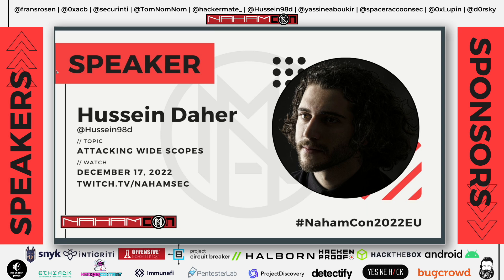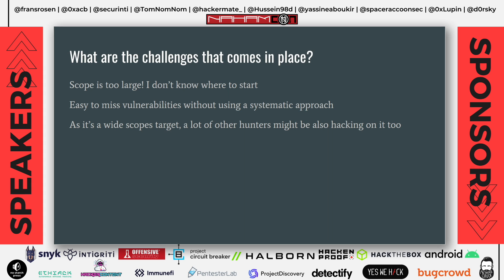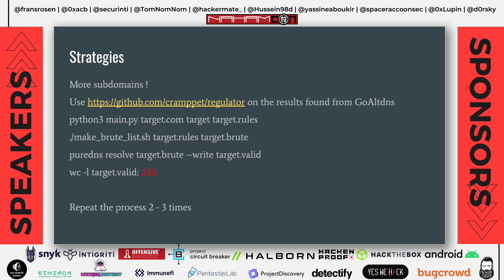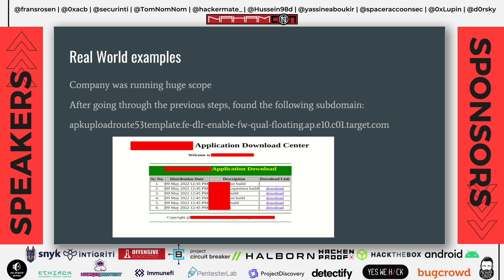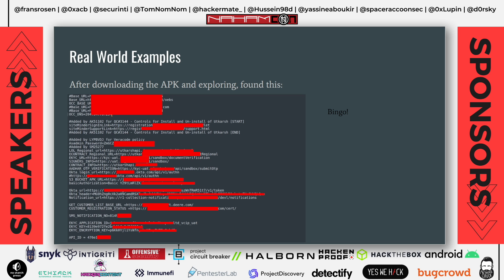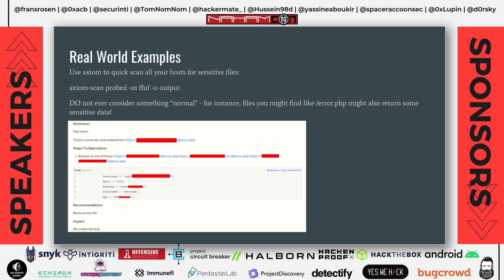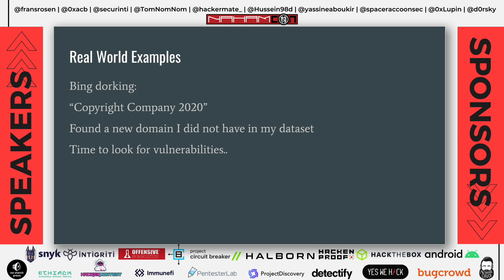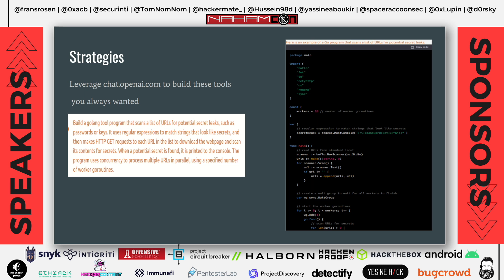NahamCon2022EU: Attacking Wide Scopes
NahamCon2022EU is a virtual offensive security. This year's event was hosted by Farah Hawa & InsidePhD!

Project Discovery - ProjectDiscovery.io
Detectify - Detectify.io

"Hacking is an art" believes Hussein Daher who have been working in the hacking industry for over 10 years. With a business master's degree, he chose a different path for his life's endeavor. CEO of Web Immunify which provides pentest services, he has submitted over 1000 vulnerabilities over bug bounty platforms, won Vigilante award at H1-2010 event, won best team collaboration at H1-2010, won BugBash best team collaboration, won Intigriti 1337up's competition in May, finished Yahoo Elite top 1 in last cycle, and took down a lot of other challenges. On the other hand, he enjoys traveling and spending time on the African's tropical sea.